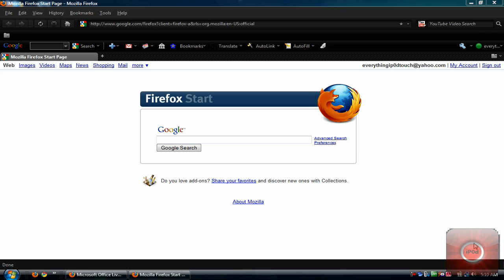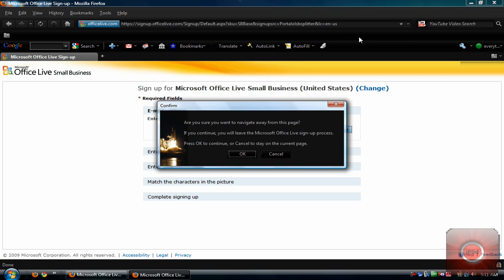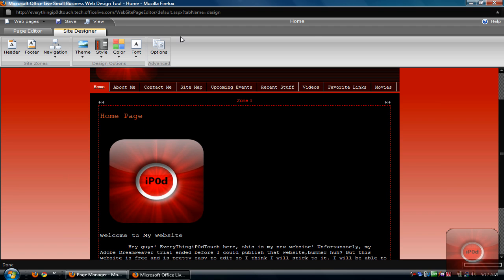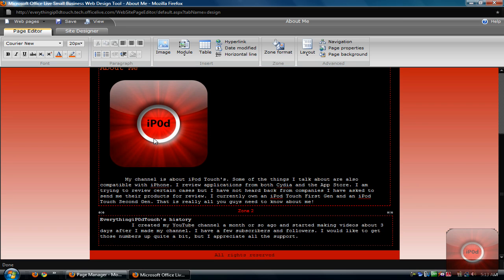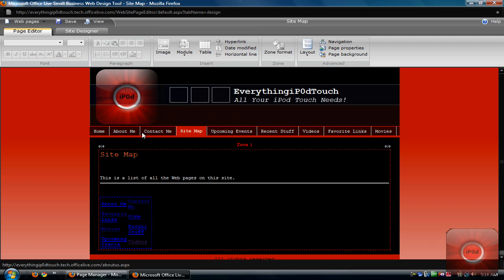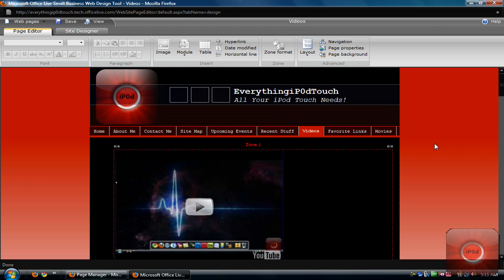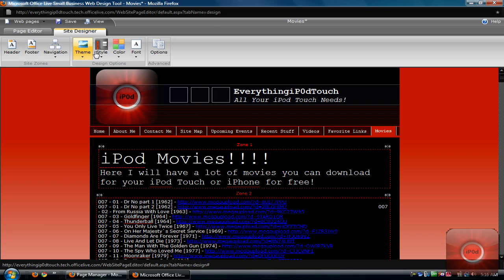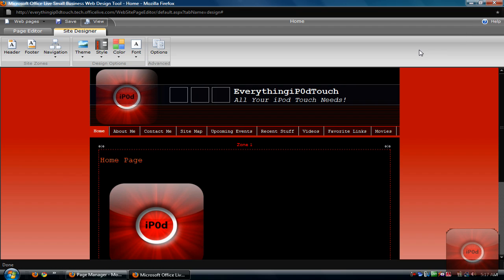How to Create a Website for Free Not Webs!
How to create a free website. and create a new website. IF YOU WANT A .tk DOMAIN GO AND APPLY FOR A FREE DOMAIN. I WILL MAKE A TUTORIAL ON HOW TO DO THIS.